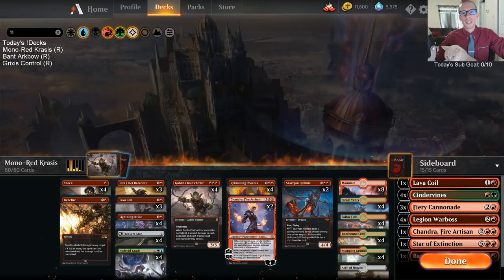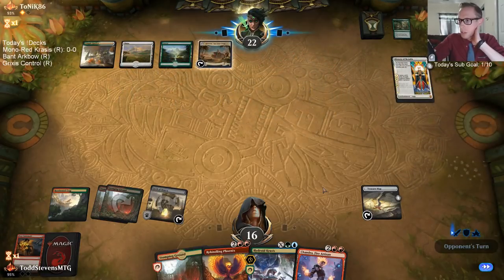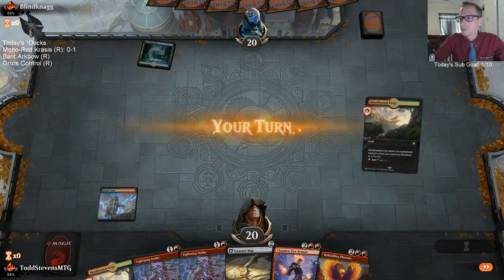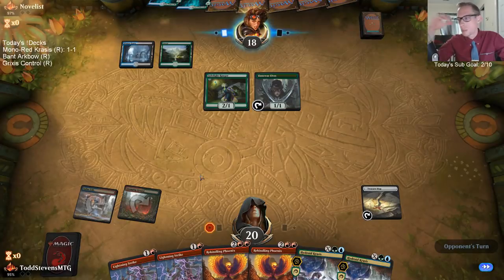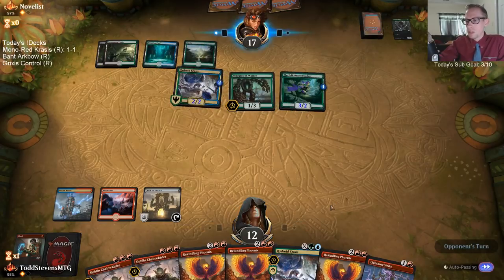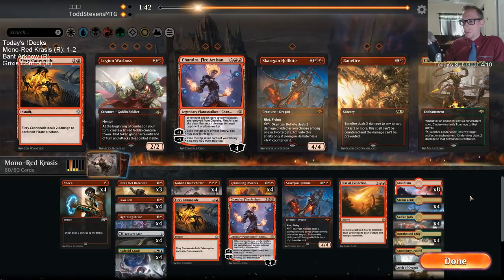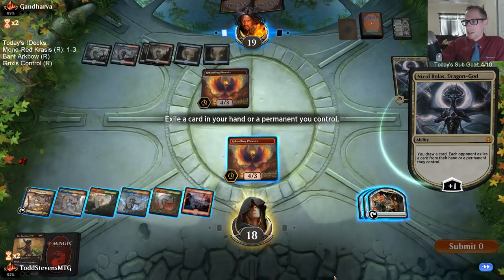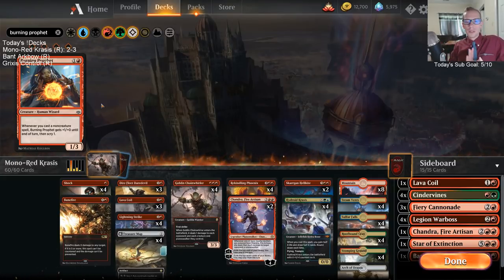Mythic Ranked w/ Mono-Red Krasis! MTG Arena - Standard, 5/19/19